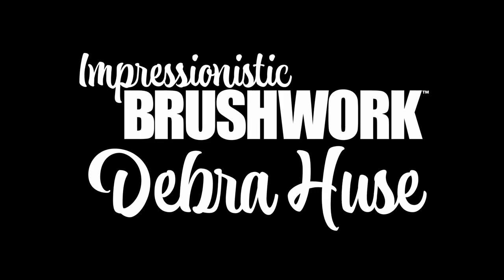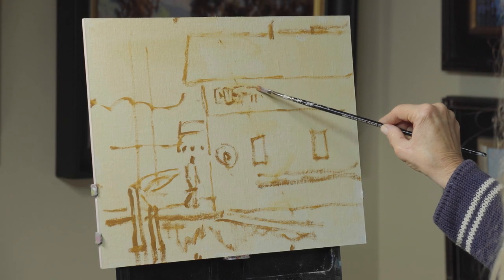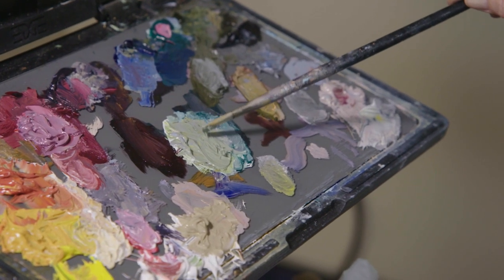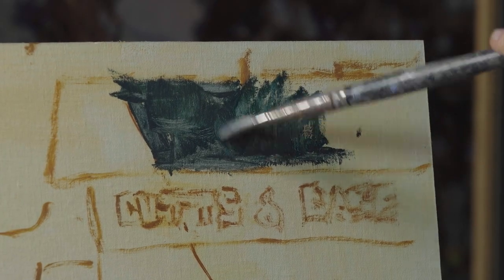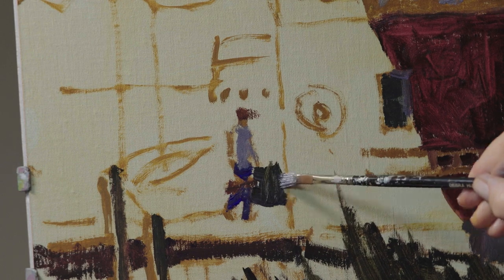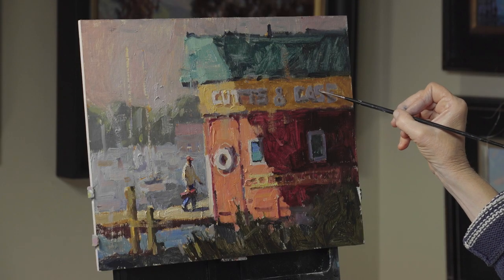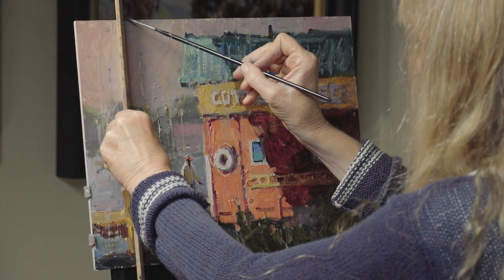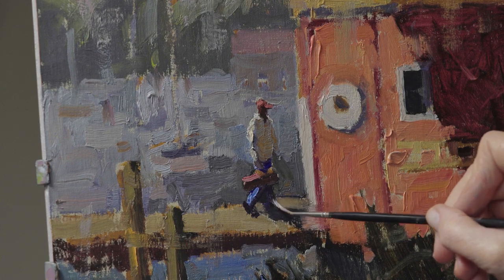Impressionistic Brushwork with Debra Huse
We asked Debra Huse, an acclaimed plein air painter, to share her approach to her colorful, happy, impressionistic work with you!

Debra’s teachings will help you to add fast, spontaneous, impressionistic brushstrokes to your paintings and loosen up your technique.

With her video course, you’ll learn to emulate Debra’s techniques and make them your own.

That means you’ll be less overwhelmed painting busy scenes, and you’ll be able to balance your palette, capture the light of the moment, add bold colors to your painting, and so much more.

Discover more at LiliArtVideo.com/huse-release